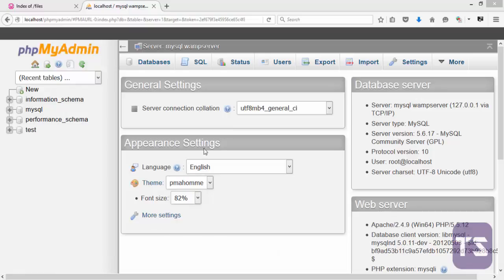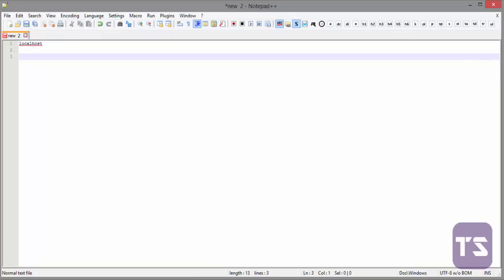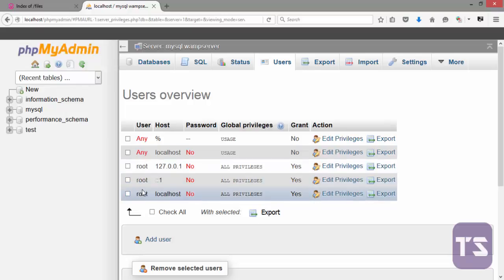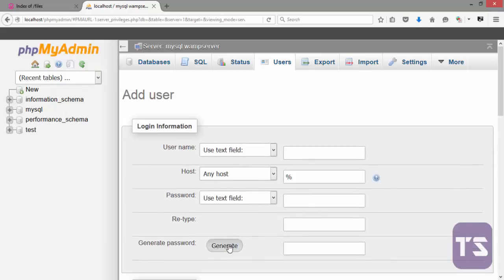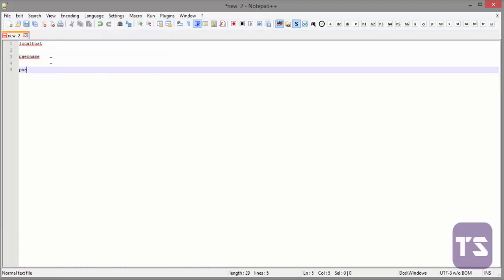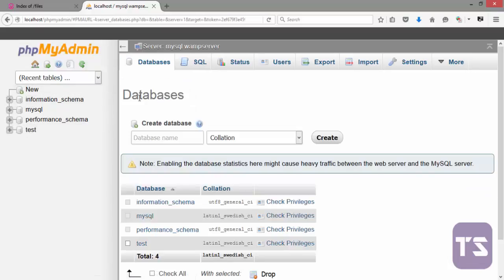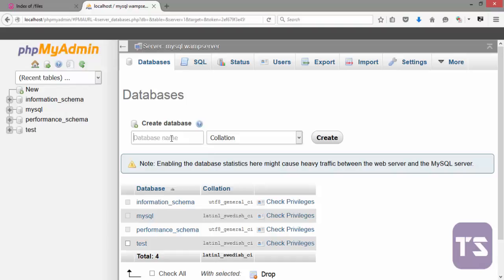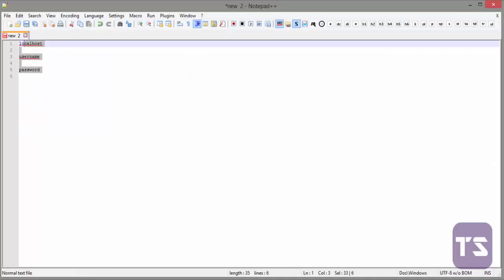71 phpmyadmin 1